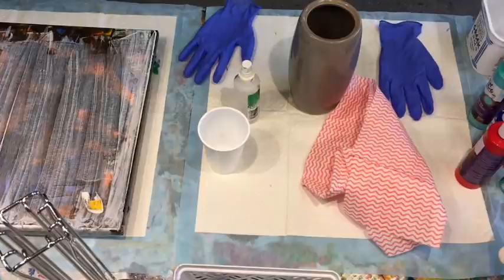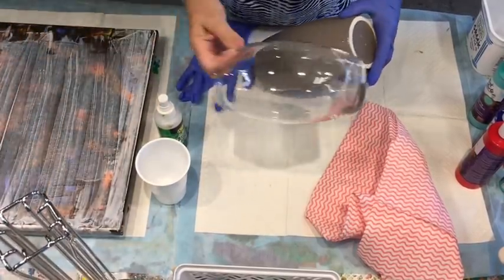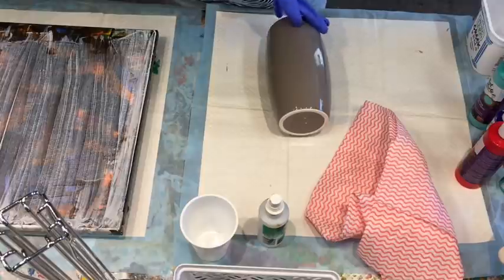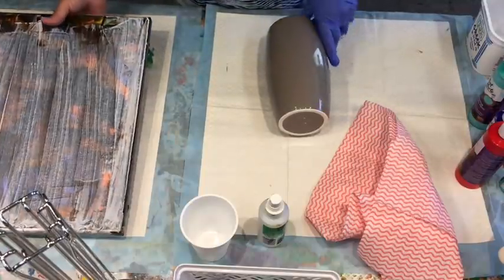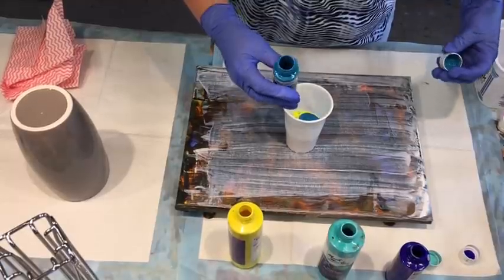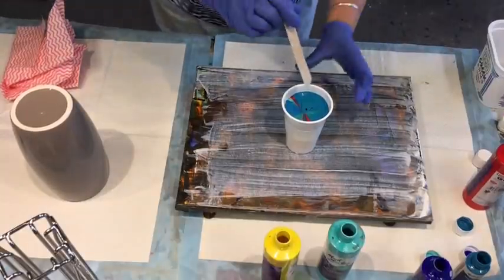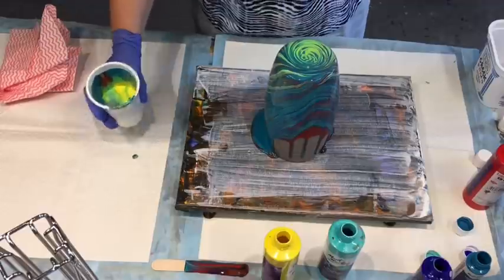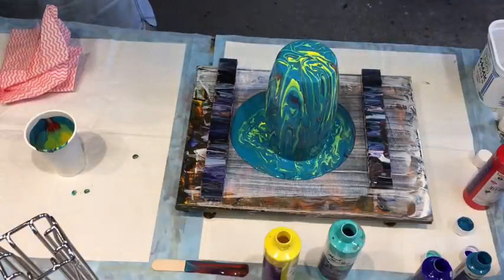Acrylic Ring pour/ pre made paints/two for one vase and canvas creation